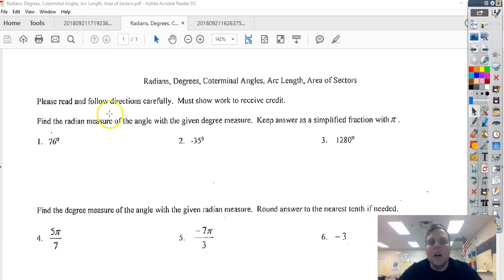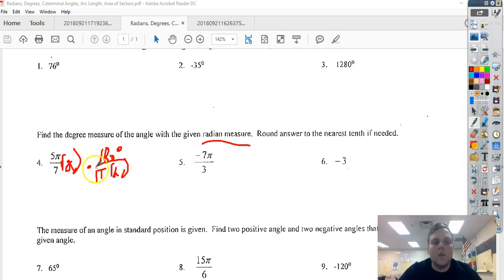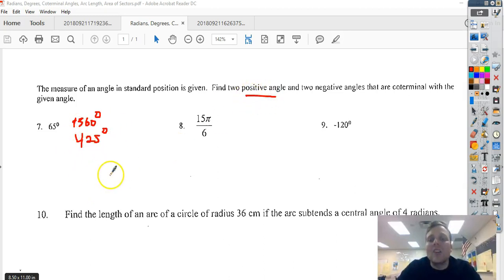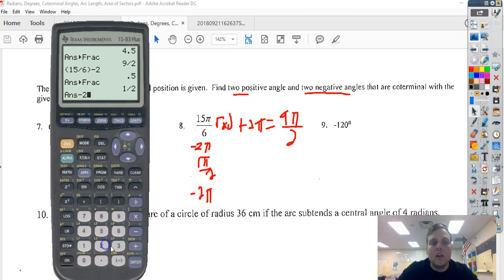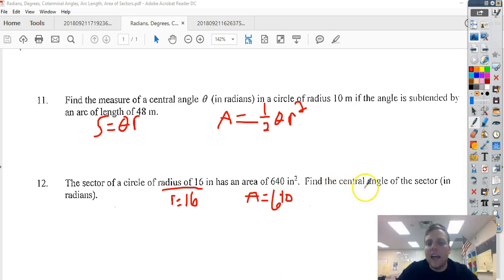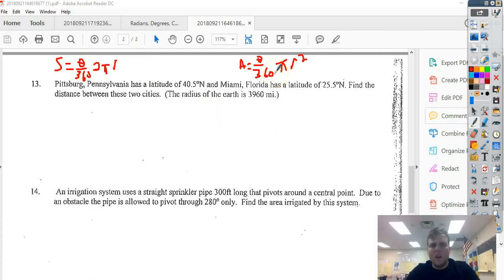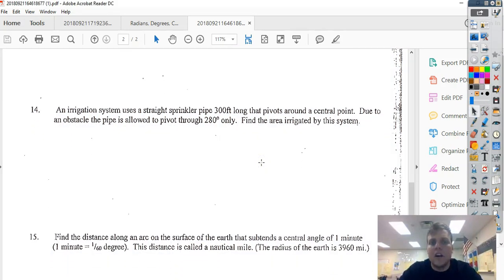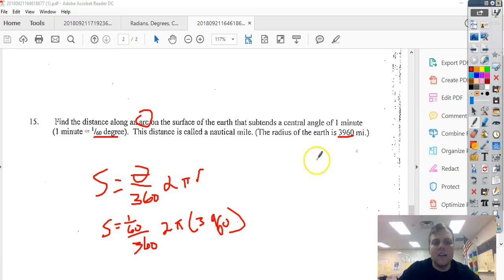Radians, Degrees, Coterminal Angles, Arc Lengths, Area of Sectors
Precal stuff. Just review problems